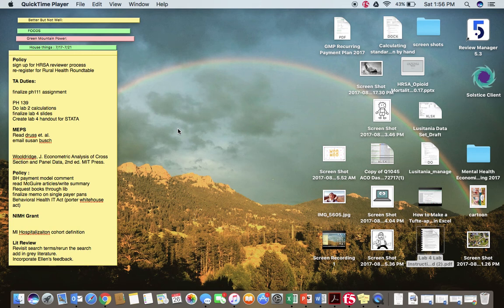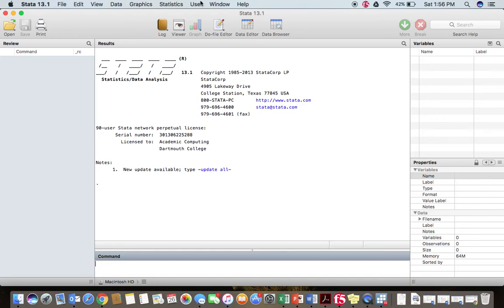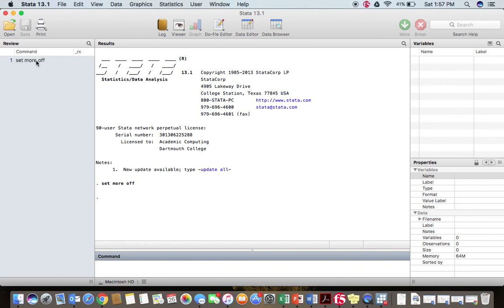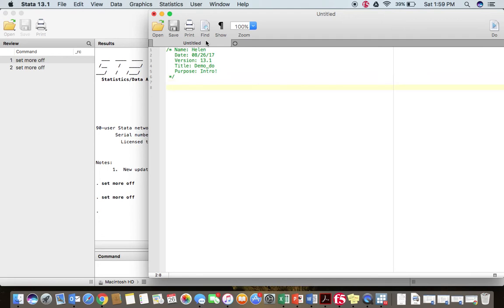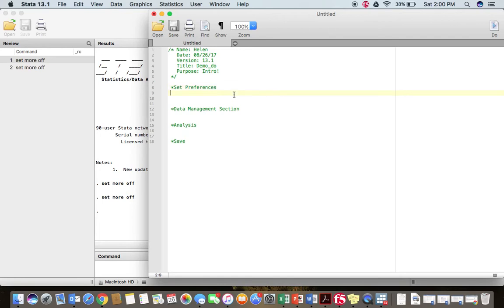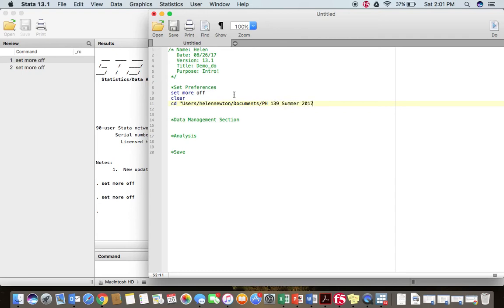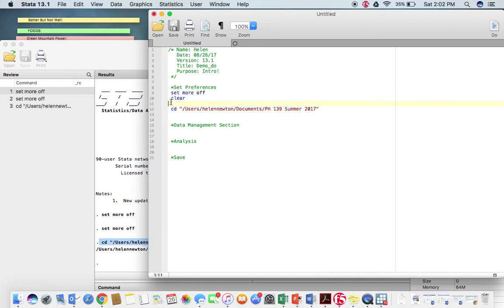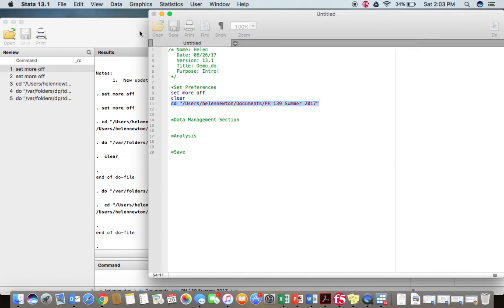PH 139 Introduction to STATA and Do-files